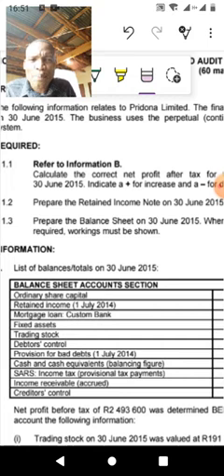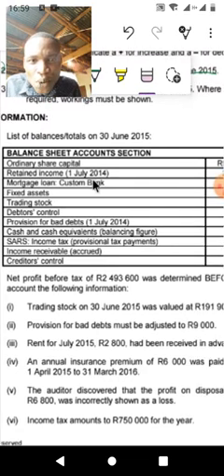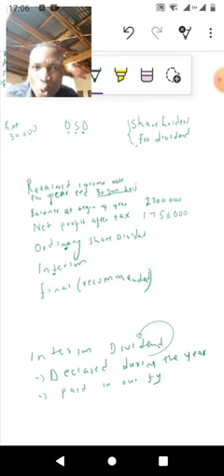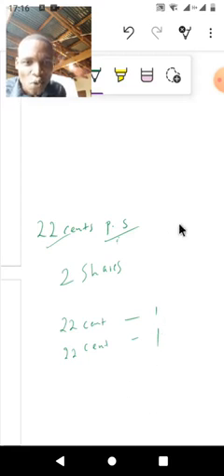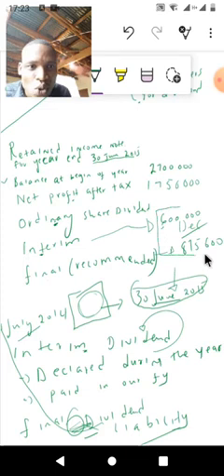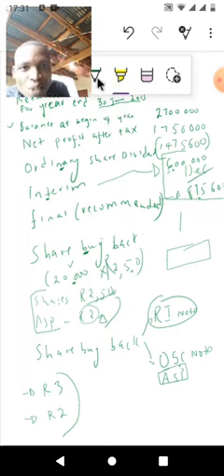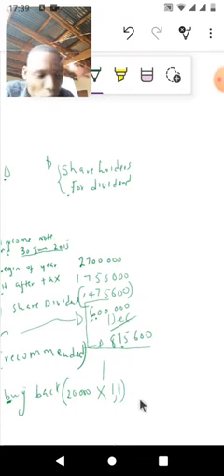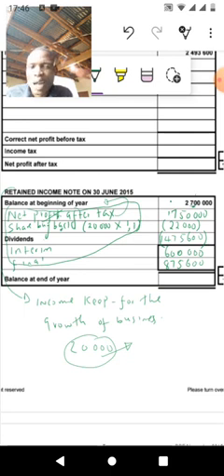Retained income note November 2015 accounting paper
retained income note of financial statement from previous paper accounting grade12